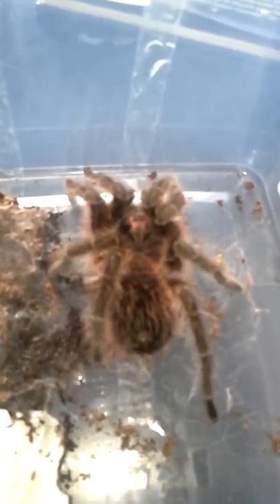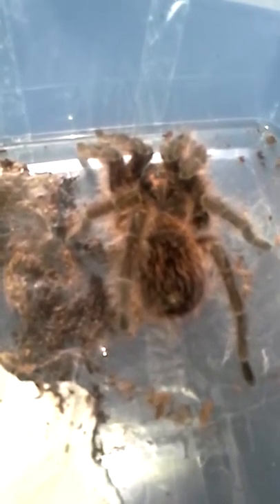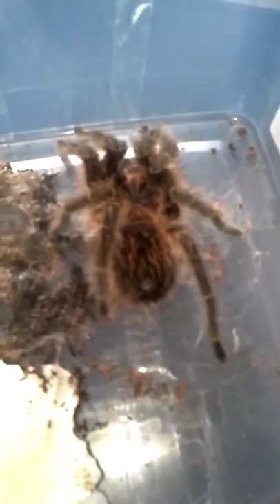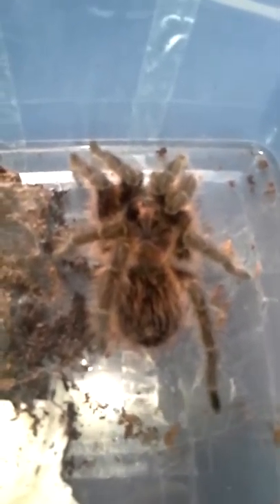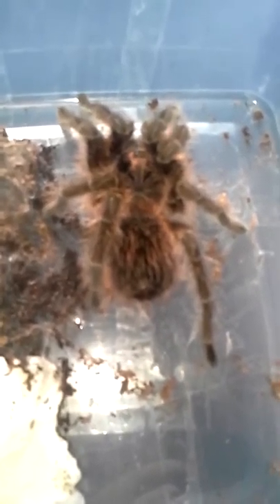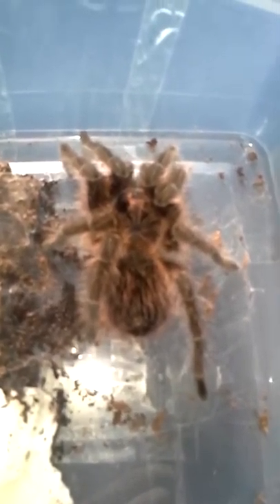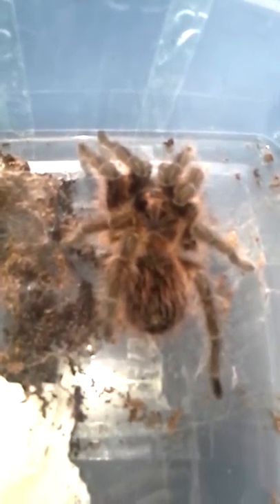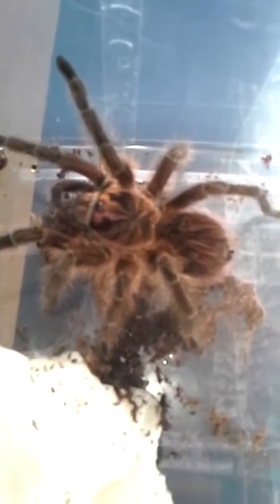The amazing story about the Banana boat tarantula!